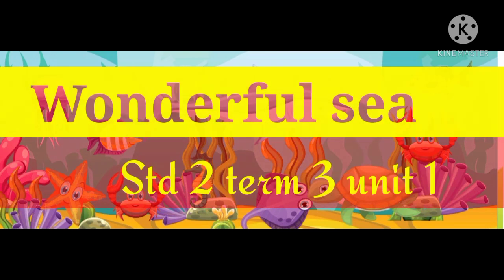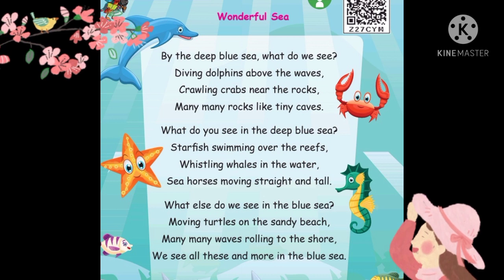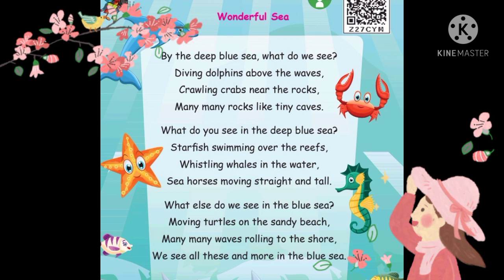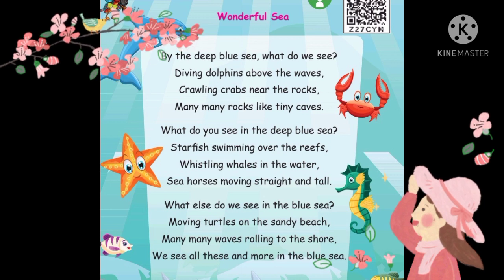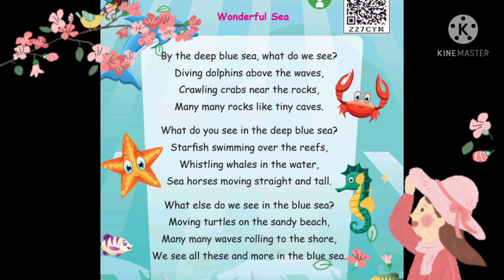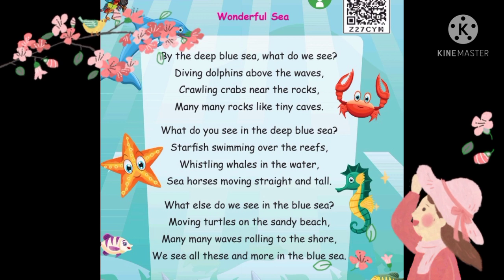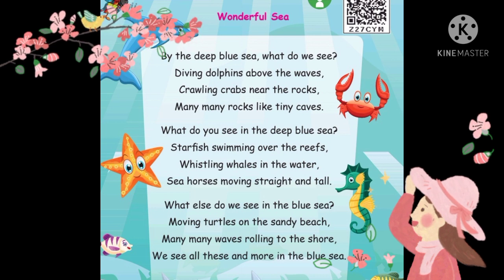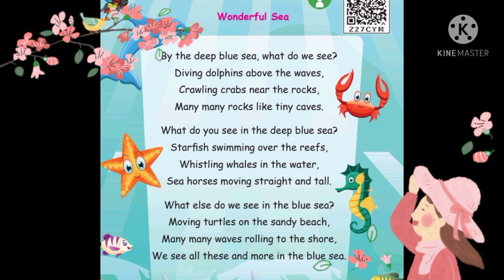Wonderful sea/2nd standard /English/ term 3/ unit 1/ samacheer kalvi.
This video gives you "wonderful sea "poem from second standard English unit 1 term 3 samacheer kalvi.

Have Jolly learning!!!

All contents provided by this channel for GENERAL AND EDUCATIONAL PURPOSE ONLY.